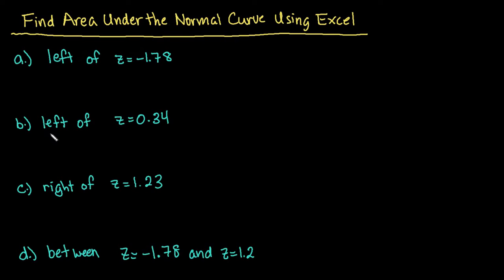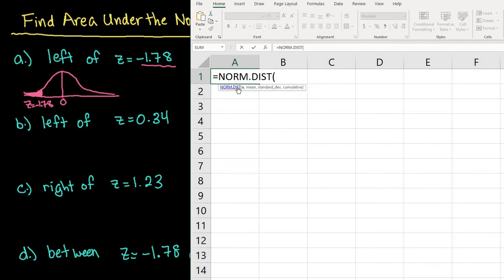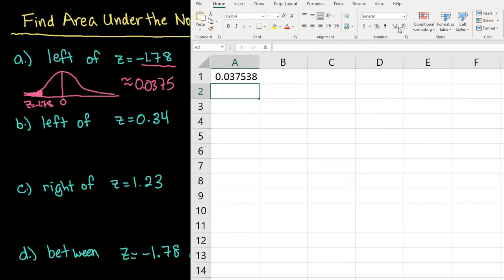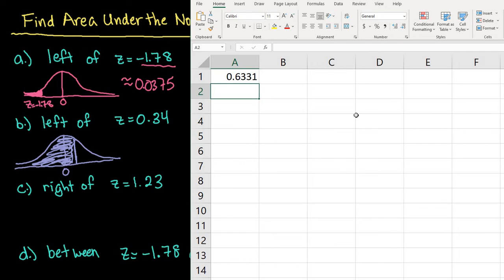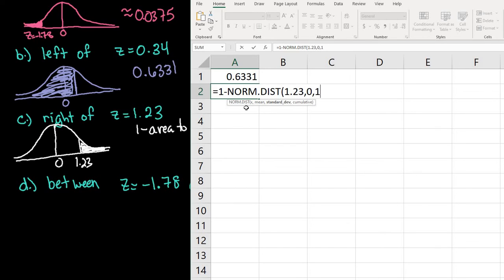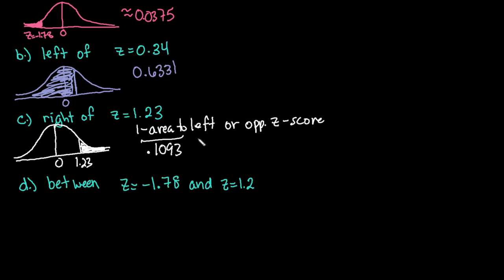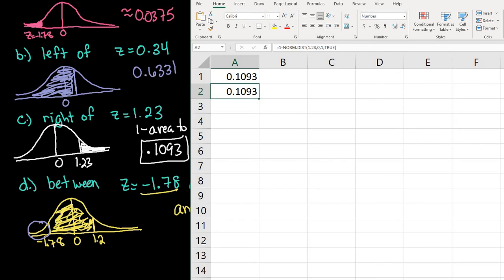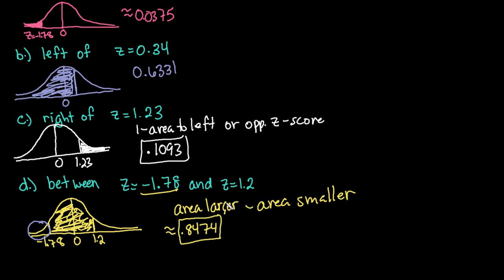How to Find Area Under the Normal Curve Using Excel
In this video, I demonstrate how to find the area under the normal curve using Excel. Technology makes the process quicker than using a table.